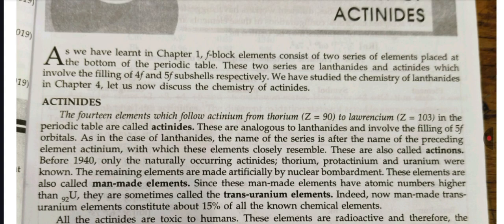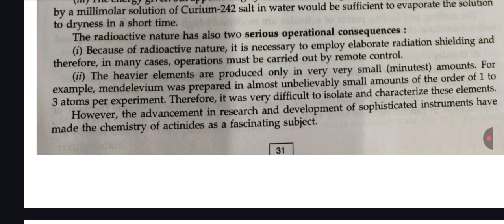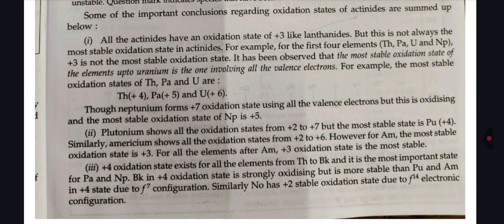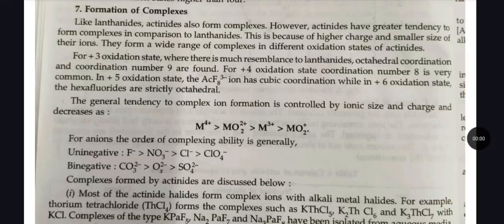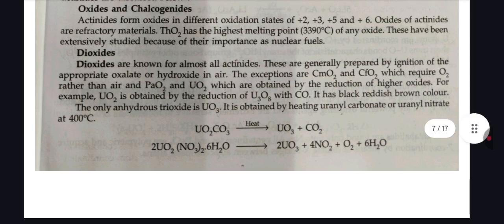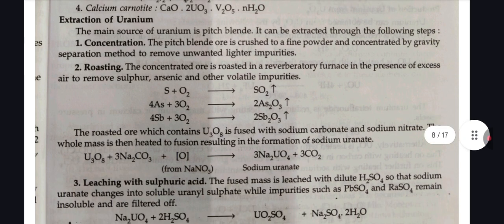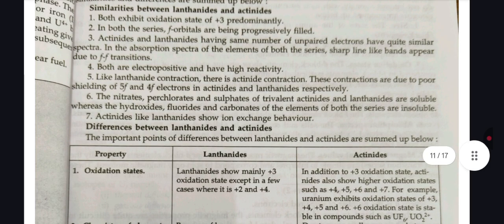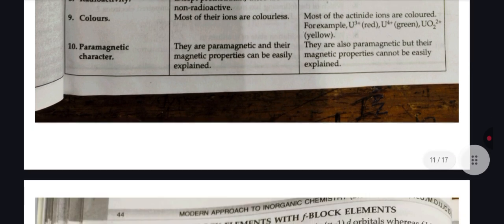Actinides,bsc chem hon 2nd year... inorganic chemistry